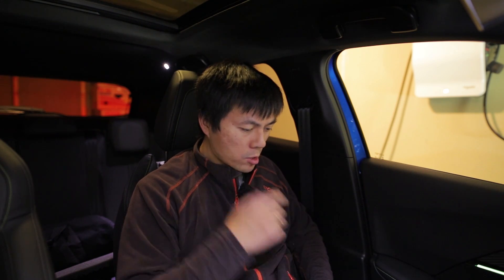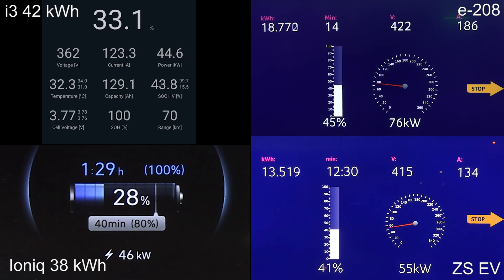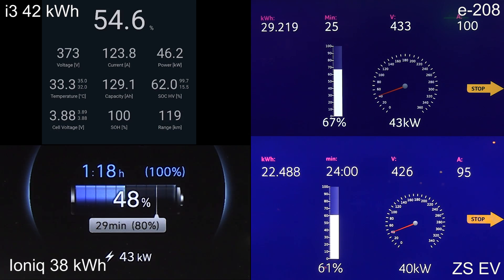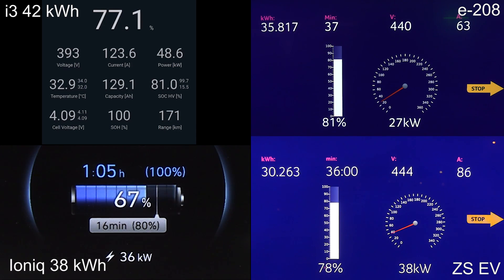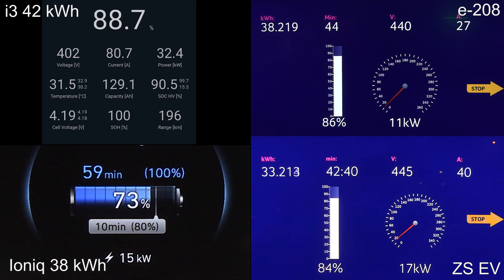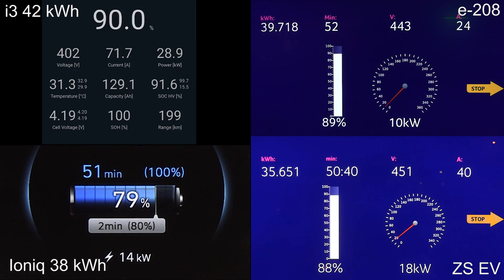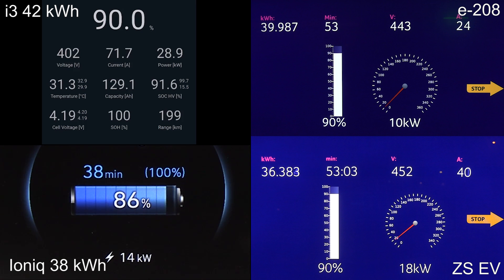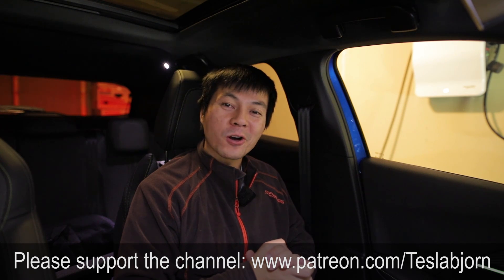BMW i3 42 kWh charging comparison